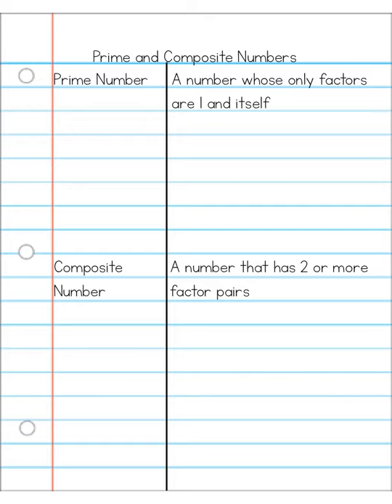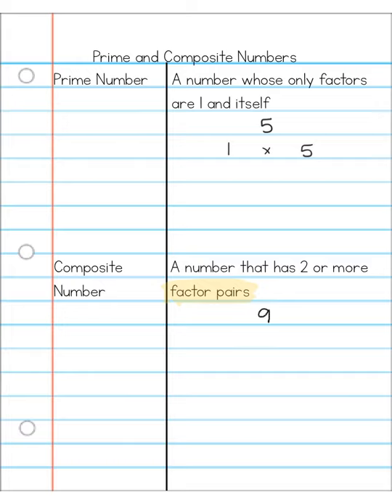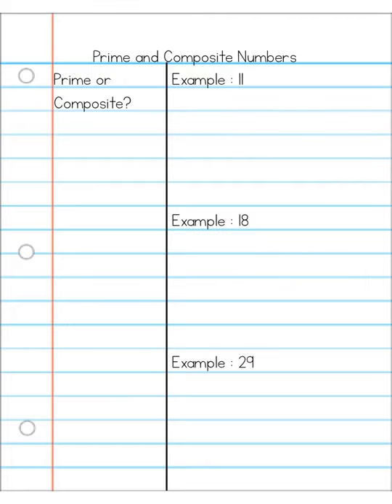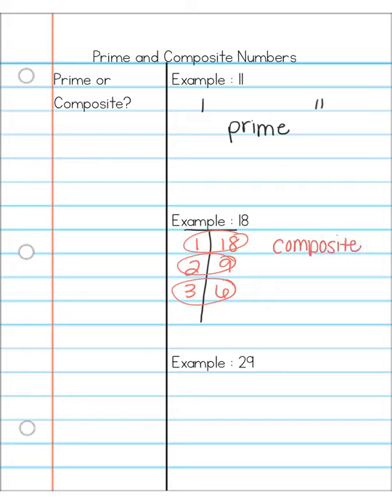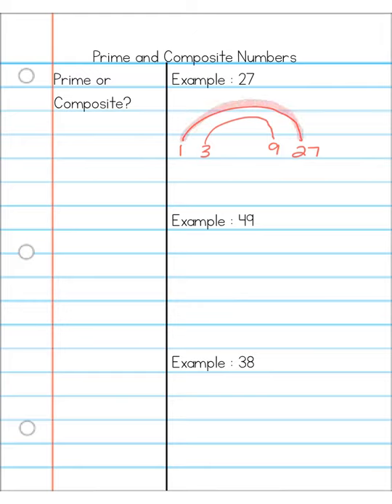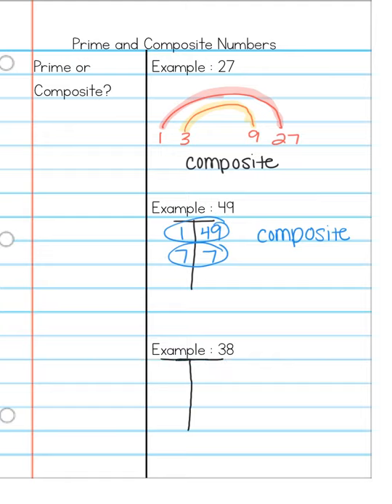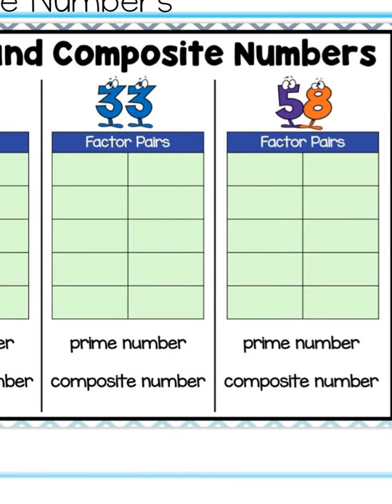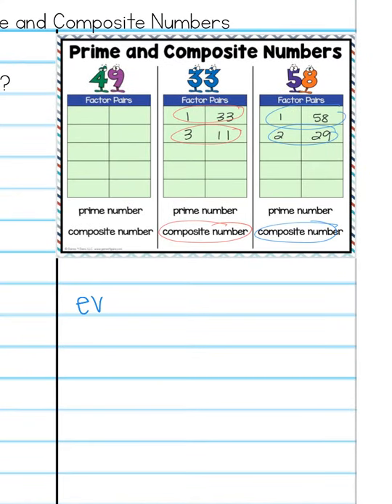Prime and Composite